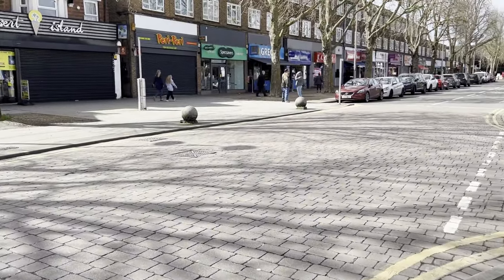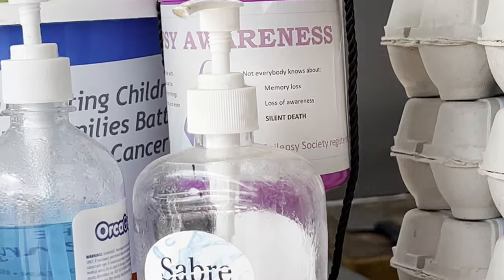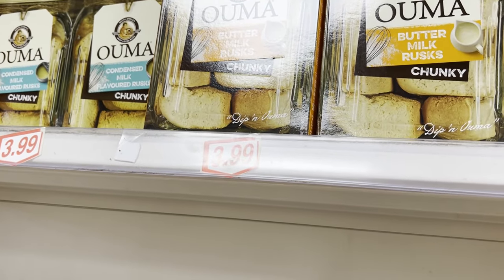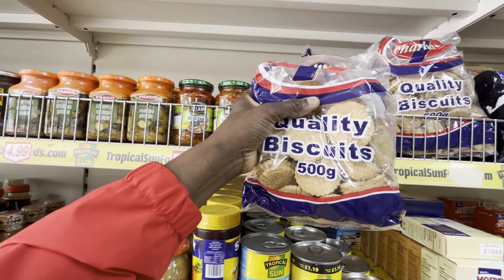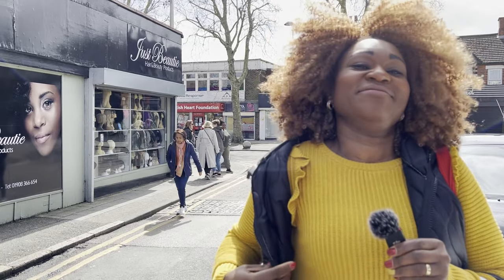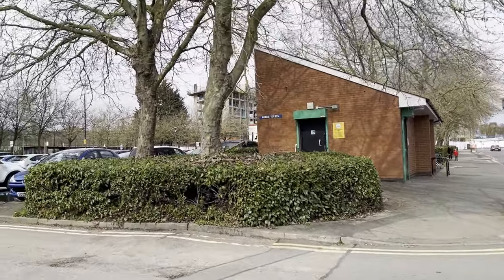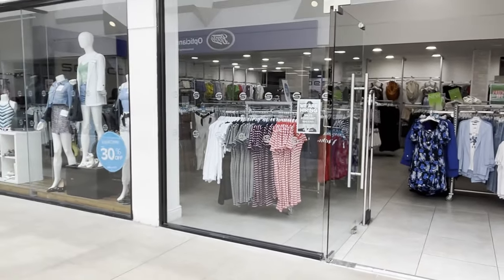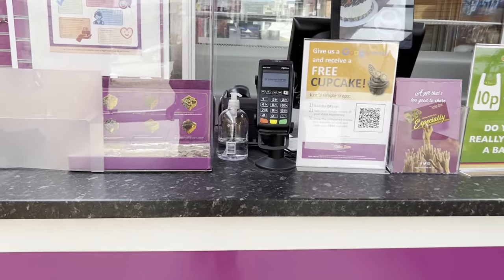Where most Zimbabweans buy their indigenous Foods in the UK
Hello lovely people. In this video i visited a popular butchers and grocery shop where Zimbabweans in the UK regularly visit to buy their indigenous foods and other supplies. It's called the Palmers Quality Butchers located in Bletchley, Milton Keynes. I hope you will enjoy this video.